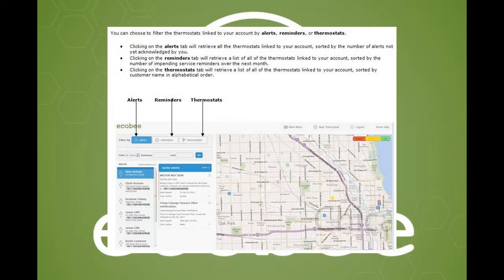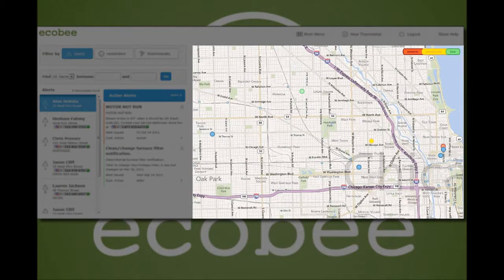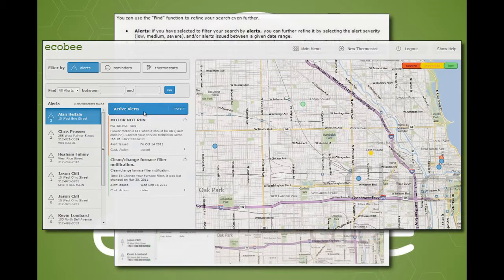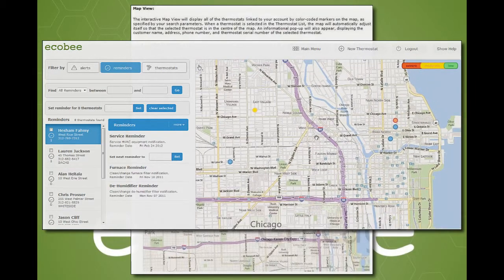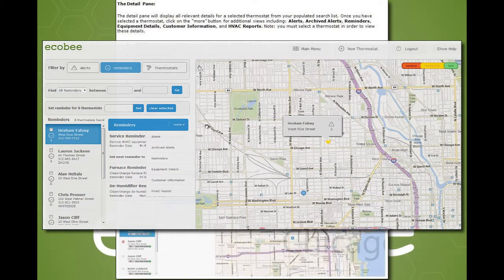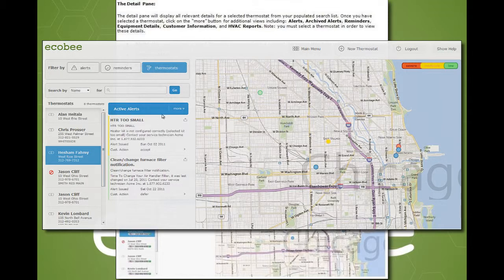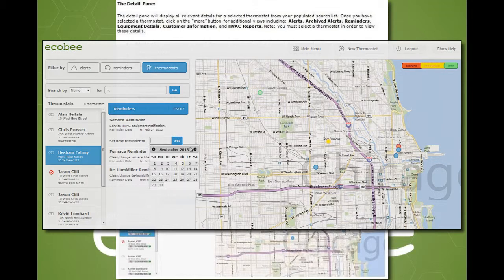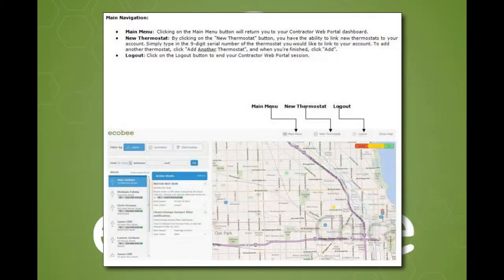ecobee Contractor Portal v1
An overview how to navigate the ecobee Contractor Portal